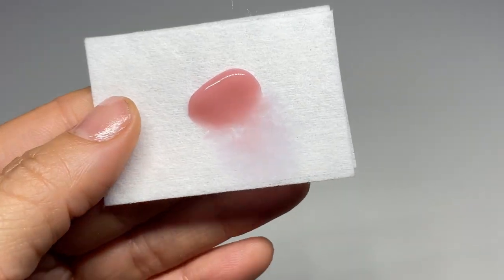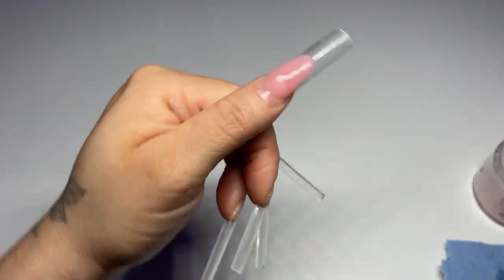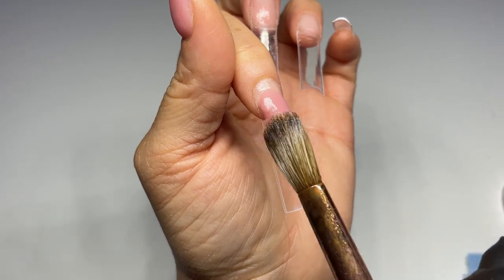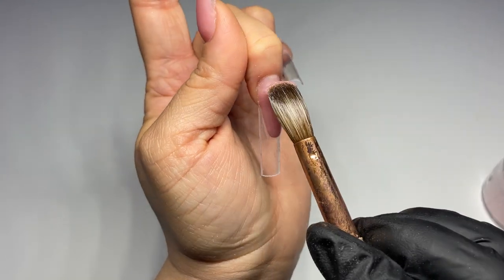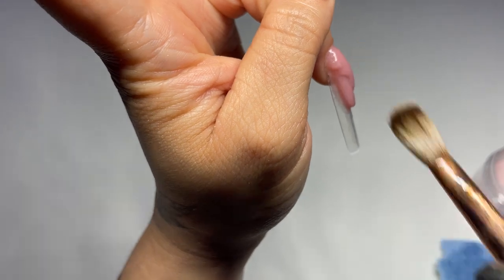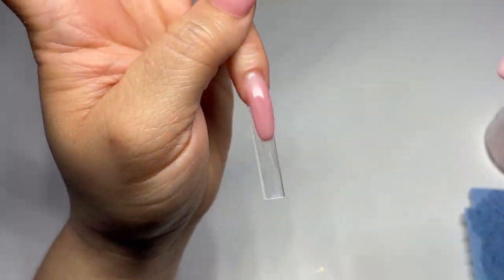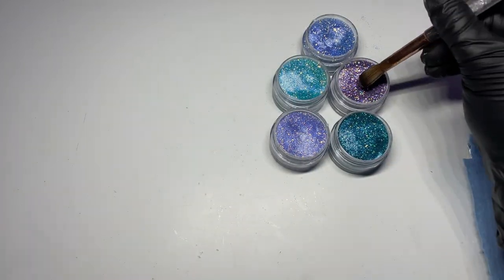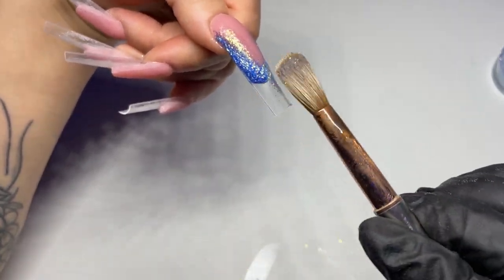Watch me Work: French Tip with Ombre glitter + Full tutorial + Story Time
Whoever is watching!! Thank you🫶🏼 I hope you enjoy this nail design as much as I enjoyed filming it for you. Comment bellow what other videos you’d like to see!

Products Used

SECRET NAIL AFFAIR
The Essence Of You Collection - Soirée
GlitterBomb Collection - Twilight Skies
Non Wipe Top Coat

CRAFTSXNINE
3XL Square No C Curve Tips In A Box

AMAZON STOREFRONT | MY FAVE NAIL GOODIES

Check out for more content and videos 🫶🏼